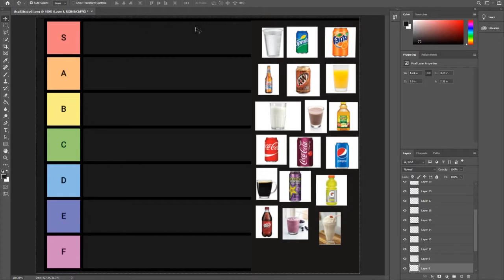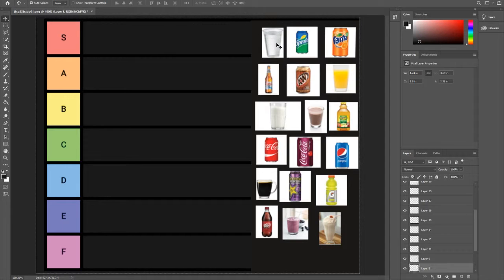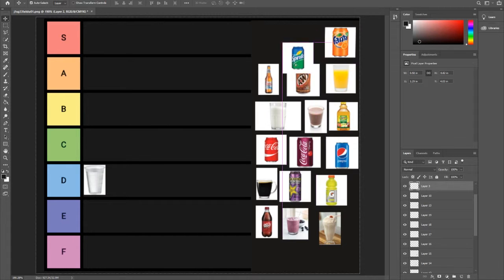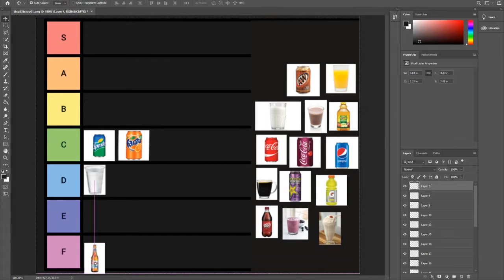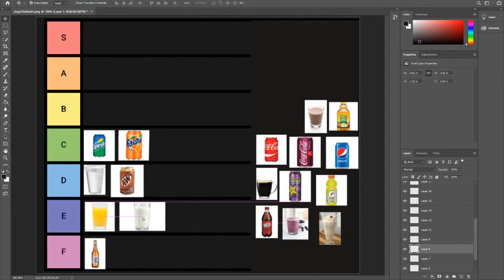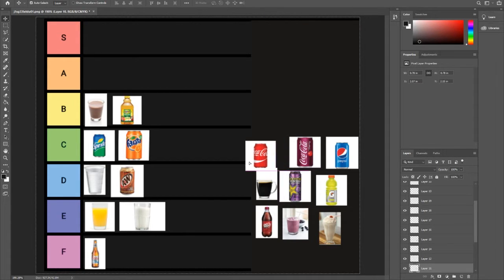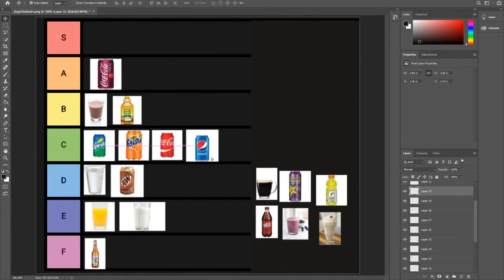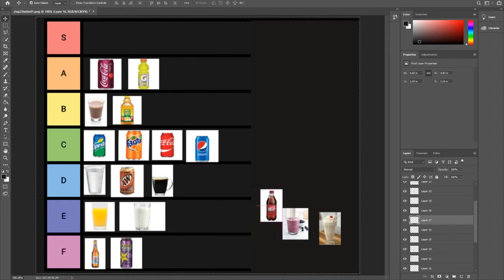DRINK TIER LIST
This is my opinion not yours